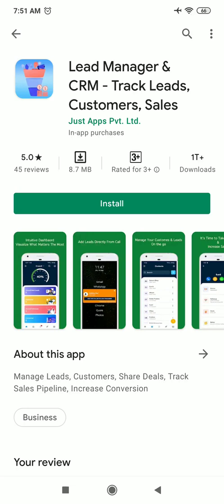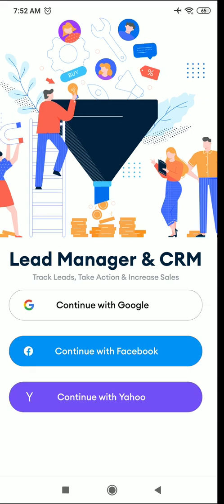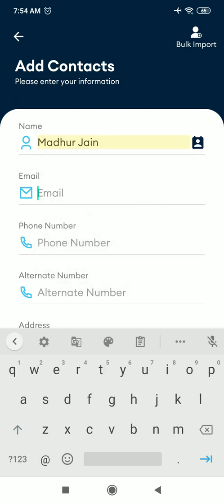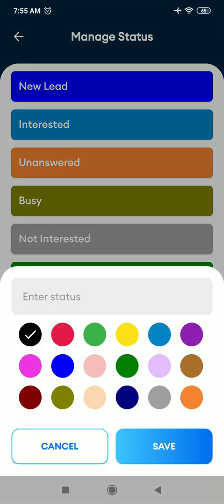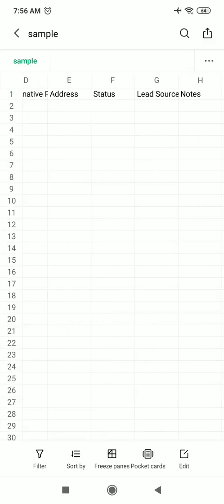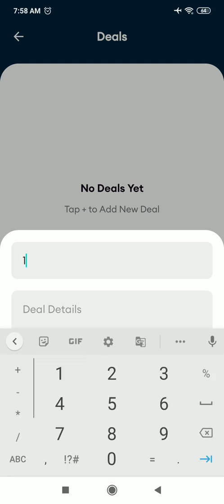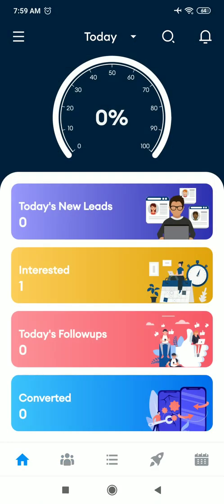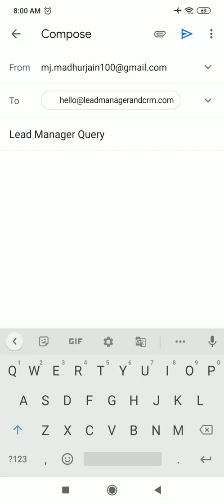Lead Manager & CRM Demo | How to Add Lead | Sales Pipeline | Increase Sales | Convert Leads [ENG]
In this video, we'll see how to add leads
how to manage status, how to check sales pipeline
how to focus on lead, how to set followup reminders, how to share deals

signin and you are ready to use it!

You can start adding leads one by one or import from contacts or from Excel file.
Then you an start following up those leads and manage their status.
You can schedule future followups and share deals right from the app.

Lead Manager and CRM is totally free up to 50 leads.